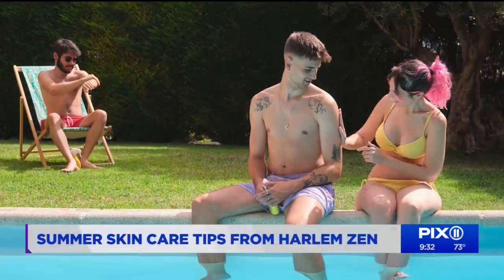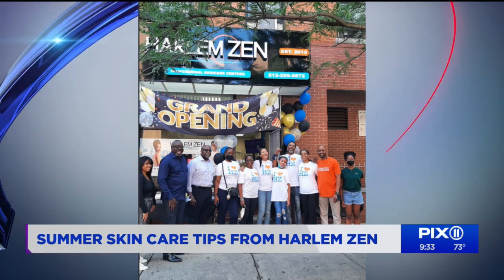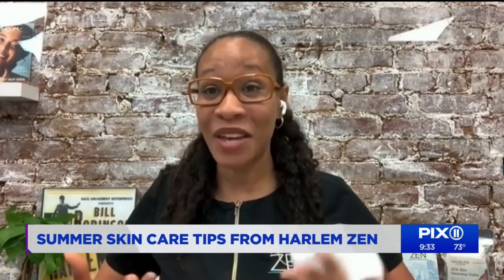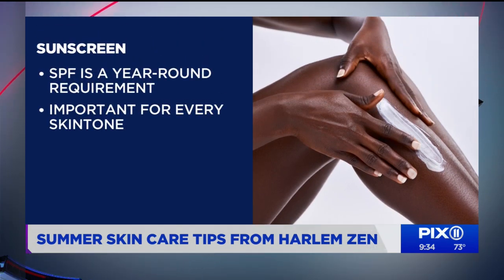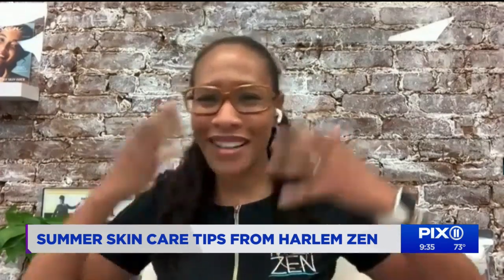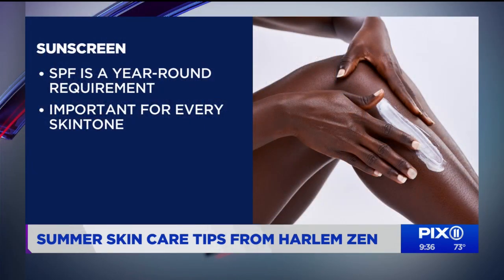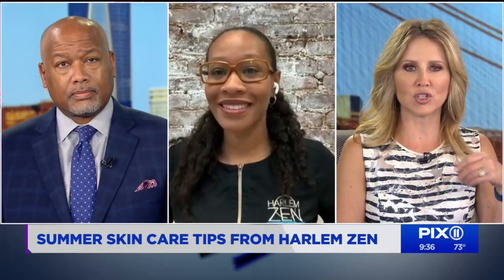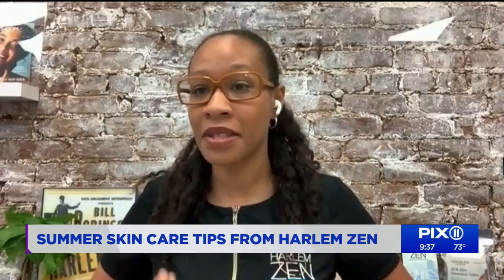Decoding summer skin with Harlem Zen